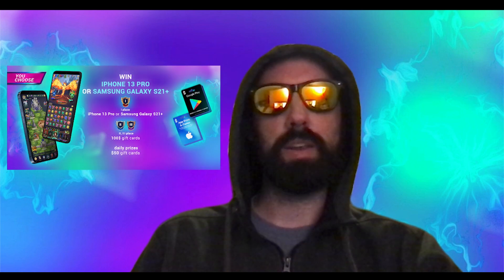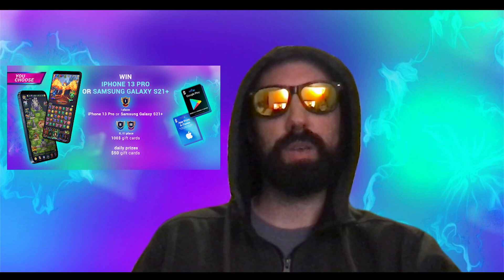NEW USERS: play and win an iPhone 13 Pro or Samsung Galaxy s21+!!! | Gemstone Legends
Visit my official Gemstone Legends landing page to monitor your progress and take part in this epic contest!

TO ENTER CONTEST:
1. Click on either the iPhone or Android download link, depending on what phone you have.
2. Install the game.
3. Increase your account power the most by leveling up your 5 best heroes and win an iPhone 13 Pro or Samsung Galaxy s21+!

Let the greatest Gemstone Legend win! 🖖🏻